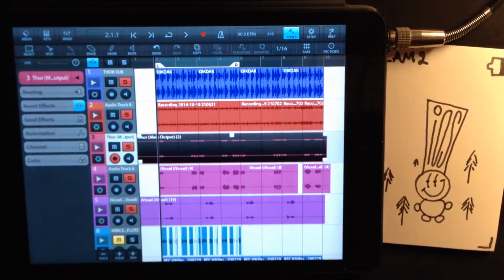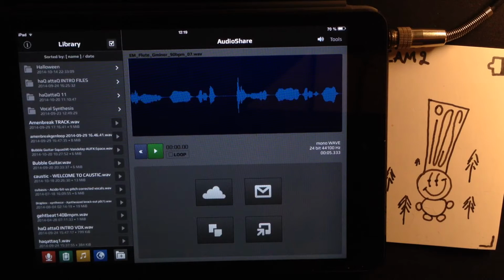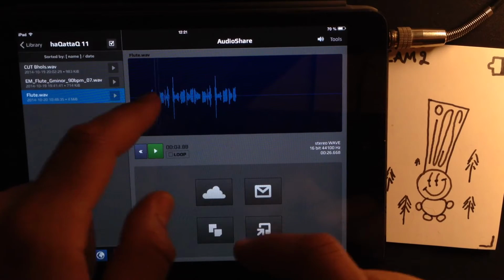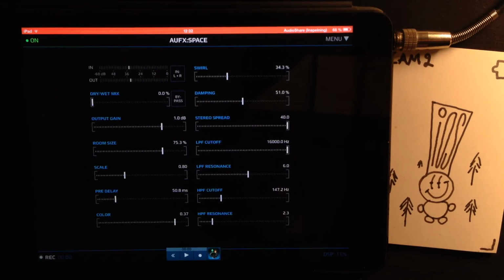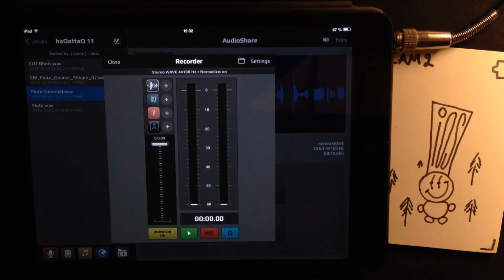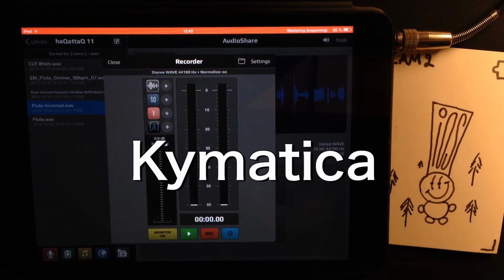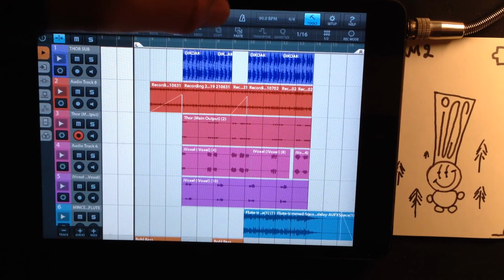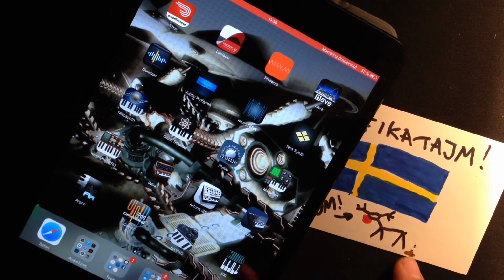Made in Sweden │ iPad music apps - haQ attaQ 12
In this episode I am showing you how to make a Drum and Bass track sound more interesting using Swedish made apps and samples!

Jesper Jones - The Lost Interview
BLOG DISCONTINUED